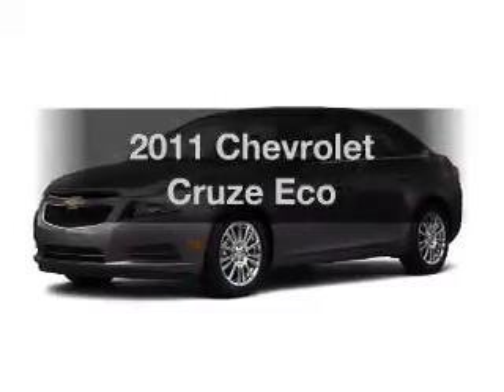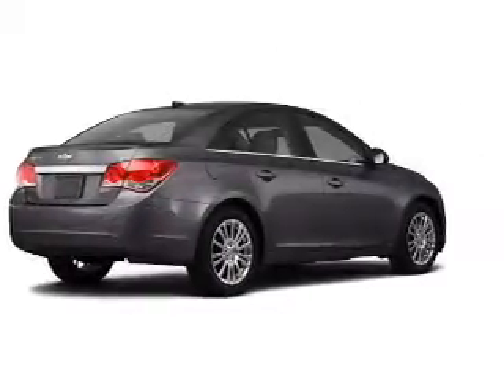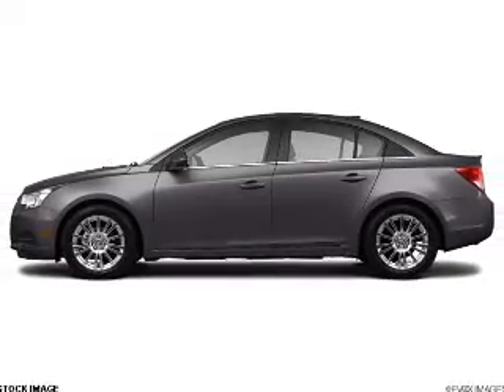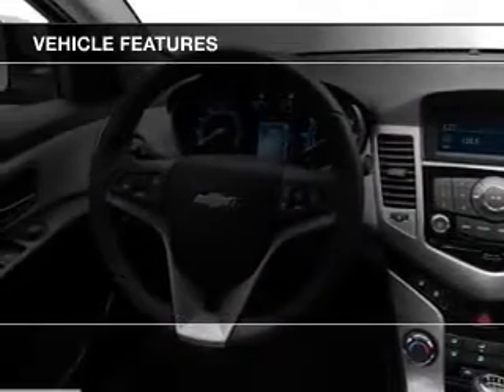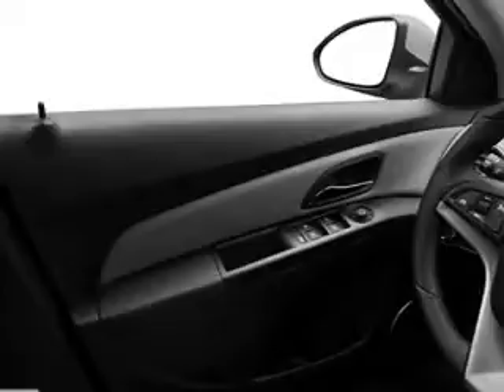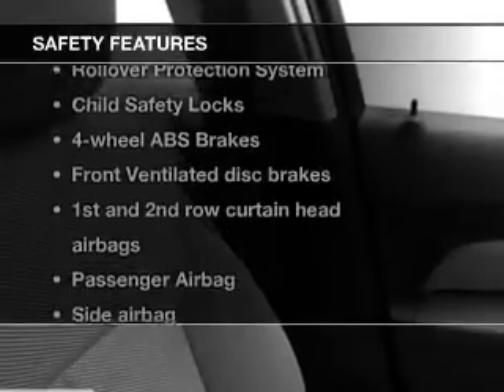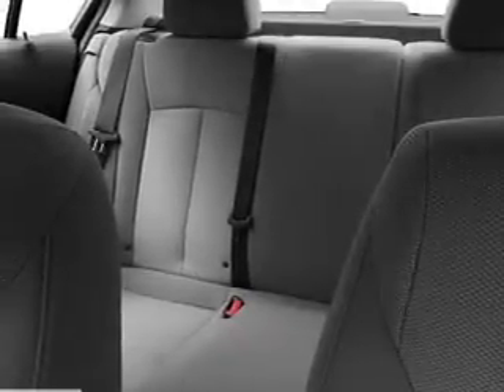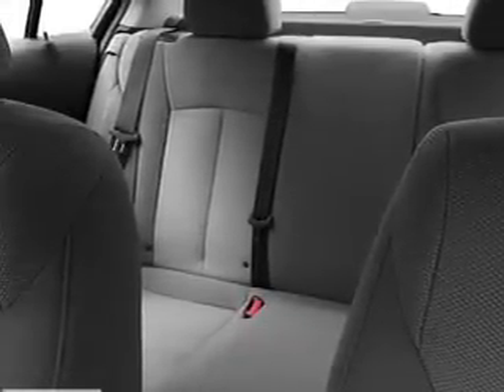2011 Chevrolet Cruze - Jefferson City MO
Year: 2011
Make: Chevrolet
Model: Cruze
Trim: Eco
Engine: 1.4 liter inline 4 cylinder 16 valve
Transmission: 6-Speed Automatic
Color: Taupe Gray Metallic
Mileage: 40237
Address:
2033 Christy Dr